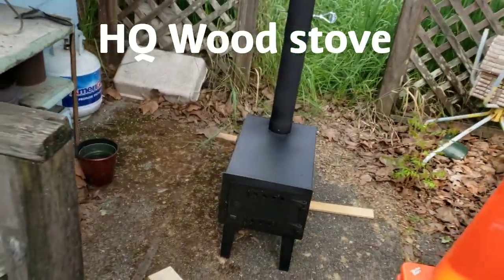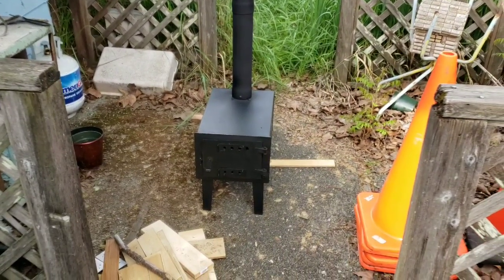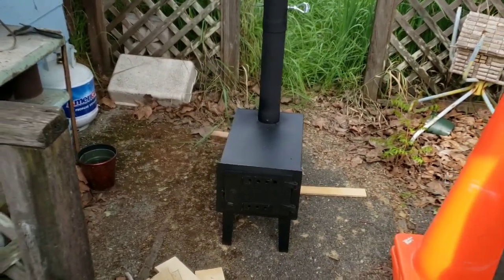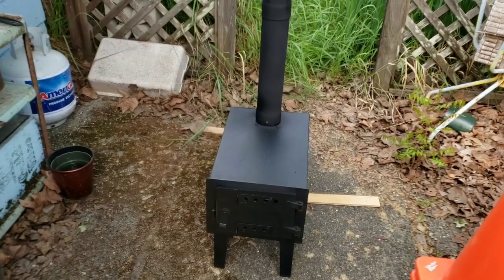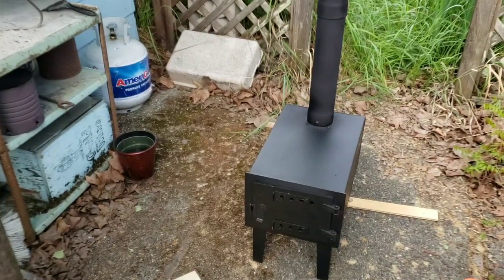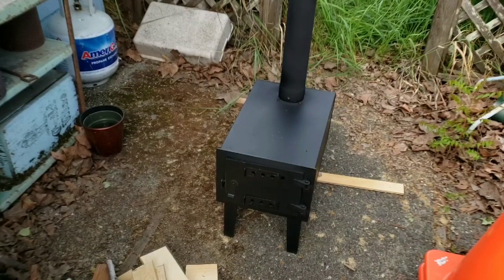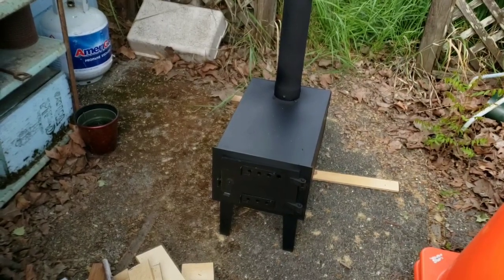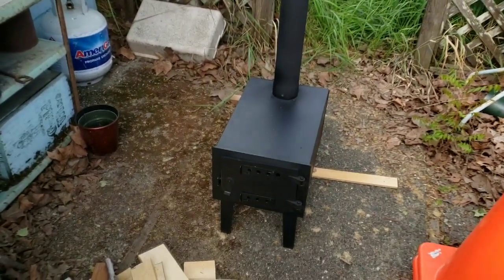HQ Wood stove - I do not recommend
In this video, I talk about the HQ Wood stove and why I do not recommend it for use indoors whether a building or vehicle.